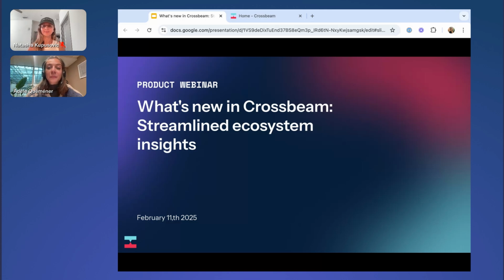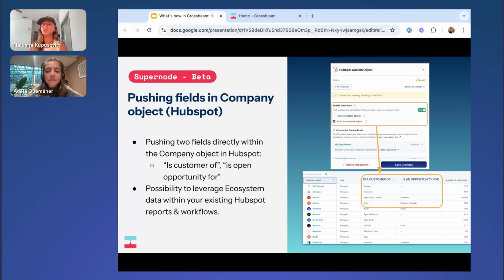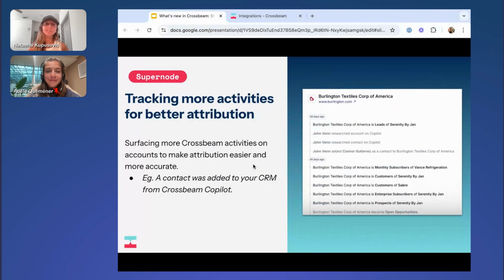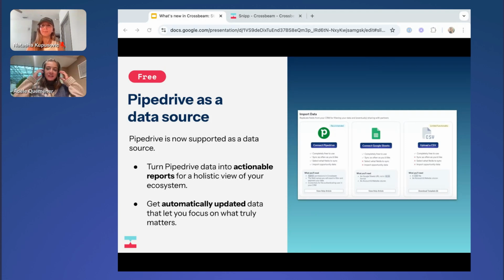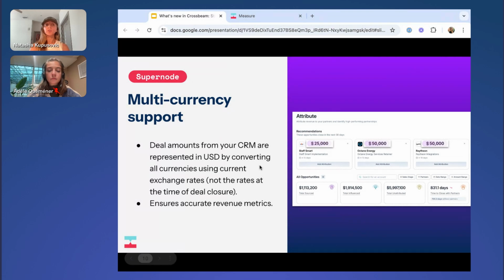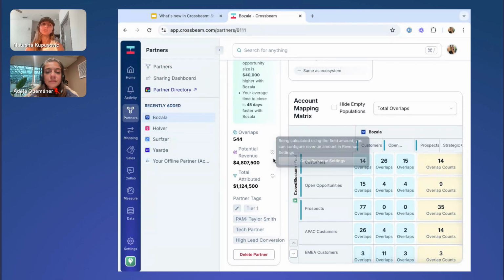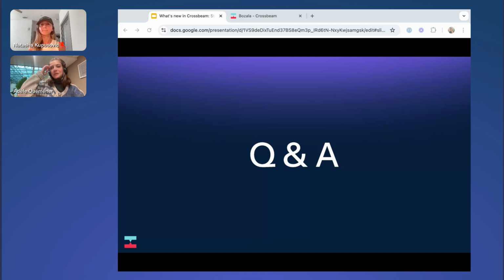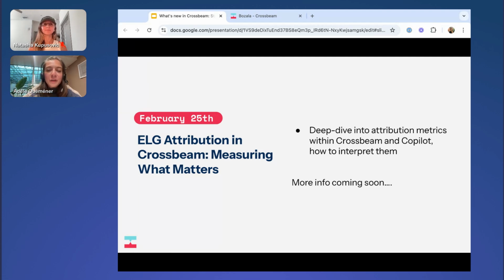What's new in Crossbeam: Streamlined ecosystem insights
Senior Product Manager, Natasha Kupusovic and Product Marketing Manager, Adèle Quéméner, dive into the latest Crossbeam updates—like new fields in HubSpot’s Company object, enhanced activity tracking, multi-currency support, and more—and share how these improvements can help you drive more revenue.